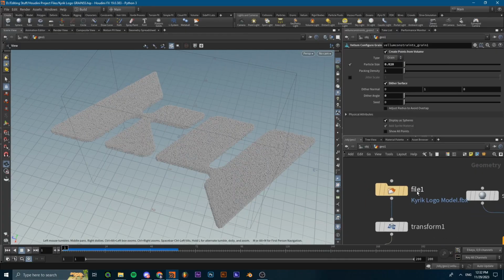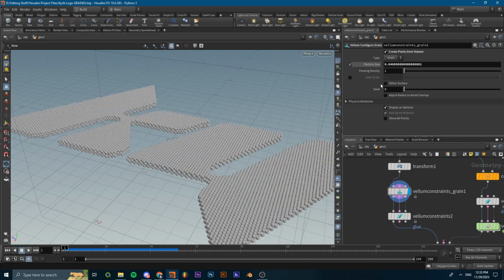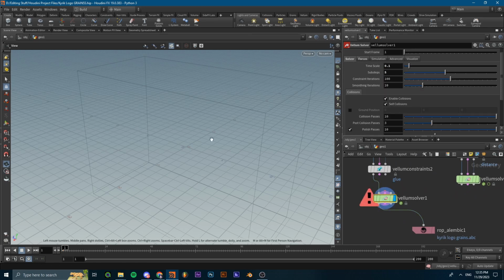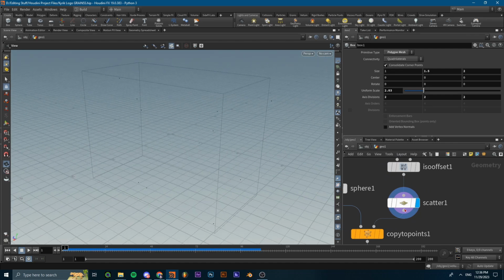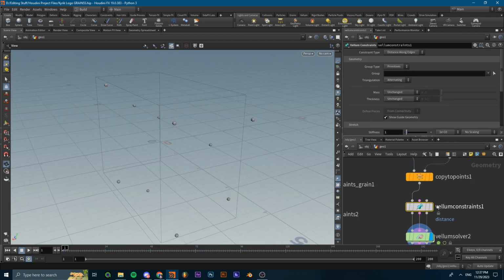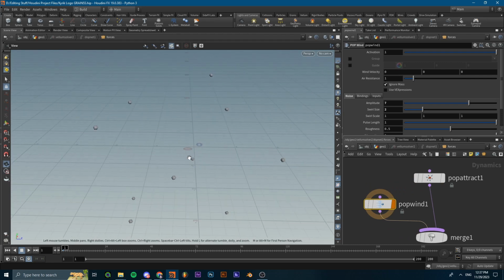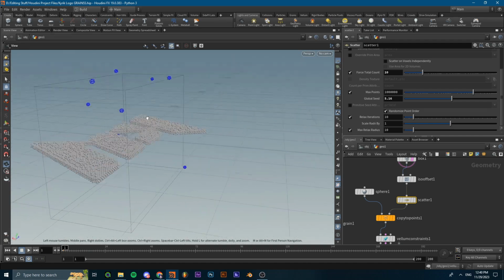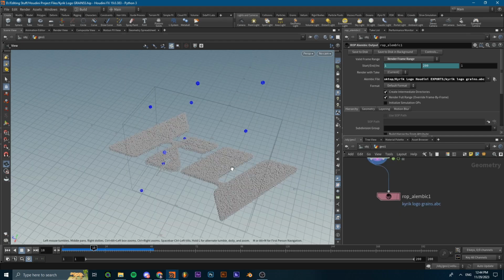Beginner 3D Logo Animation using Vellum - Houdini Tutorial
This is my first Houdini tutorial made for newbies, I am a beginner myself and I still have a long way to go to learn Houdini. I oversimplified this tutorial so that It is easy to grasp for even beginners.

kyyrik